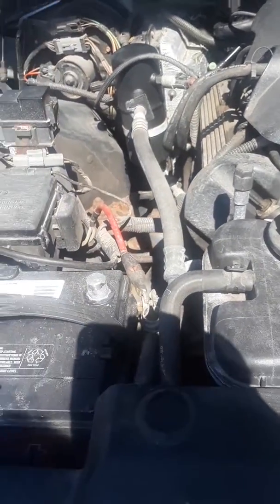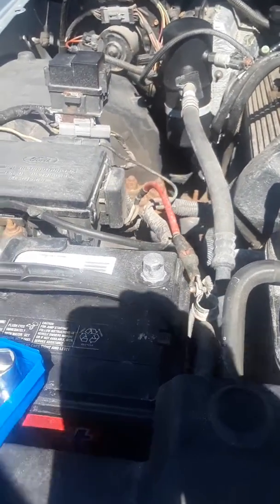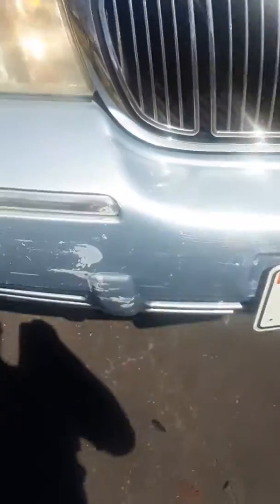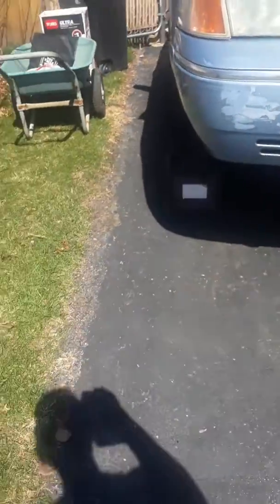April 2, 2020